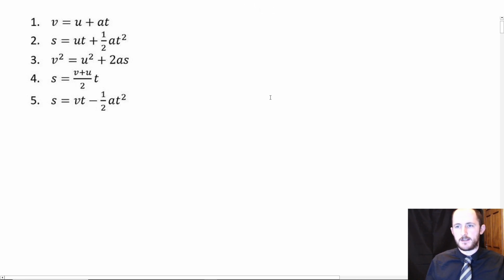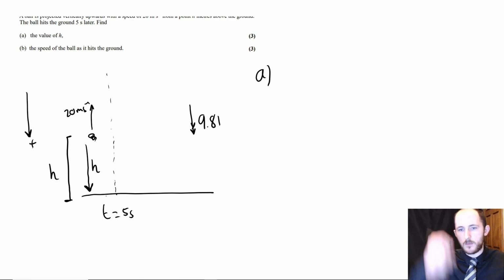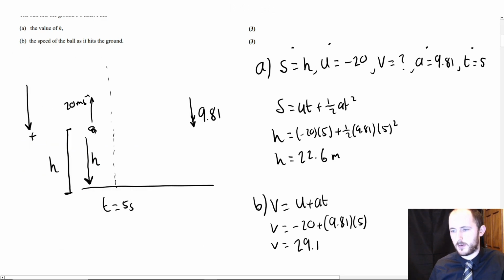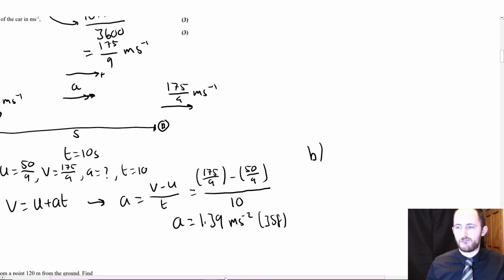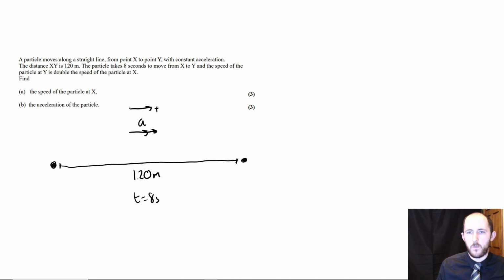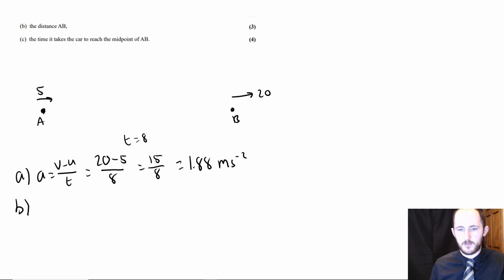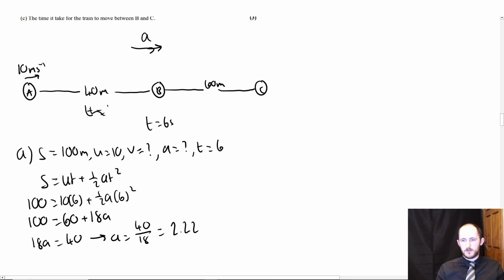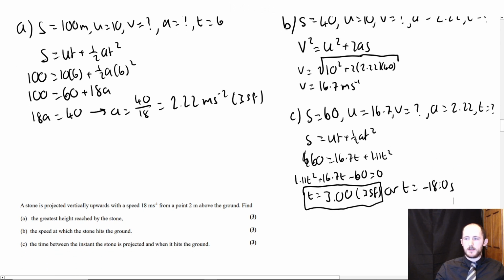A LEVEL MATHS: SUVAT Exam Practice LESSON 22